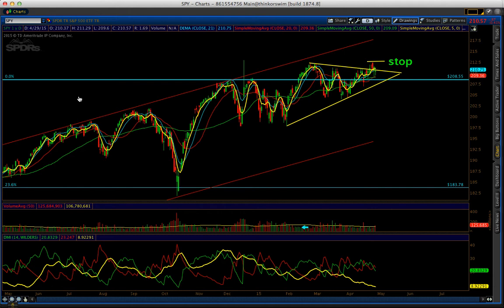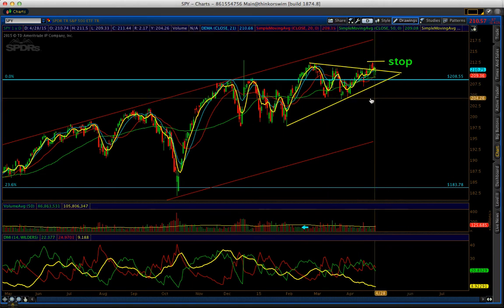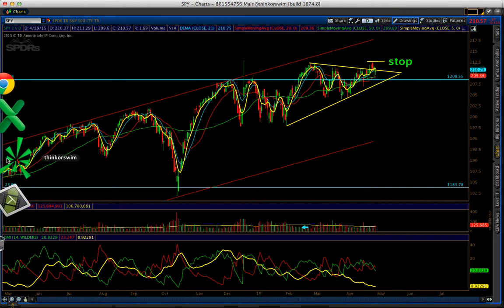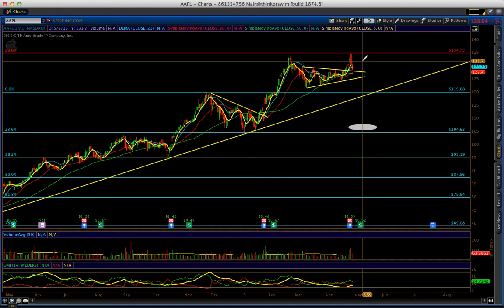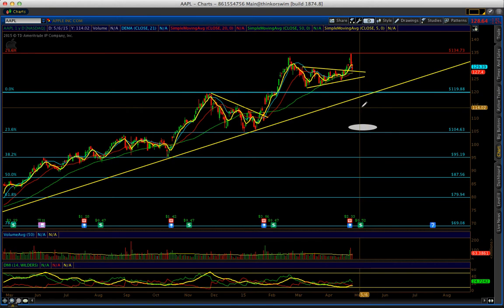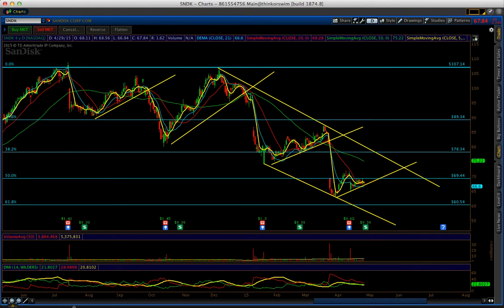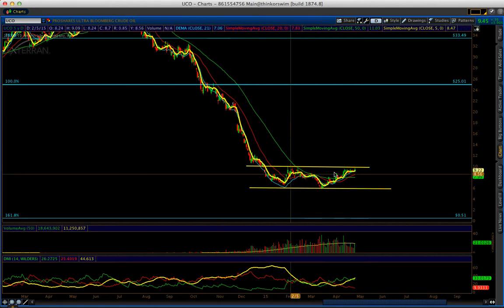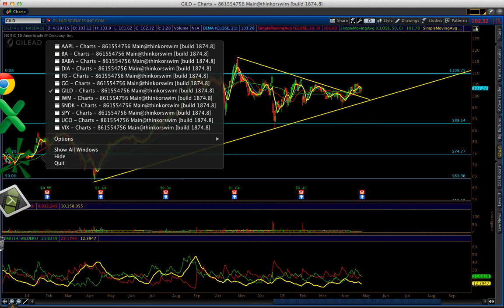Bearish market April 30, 2015